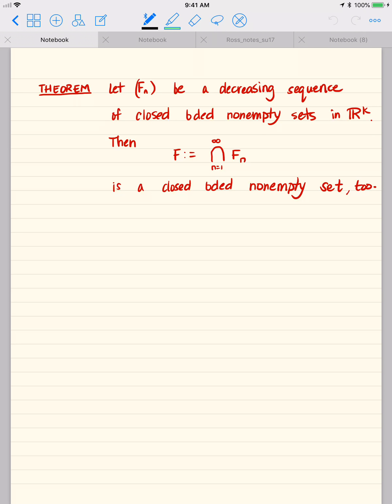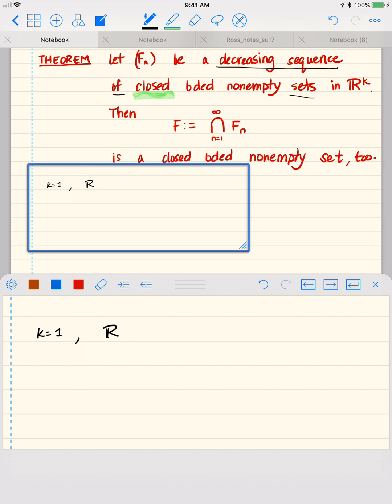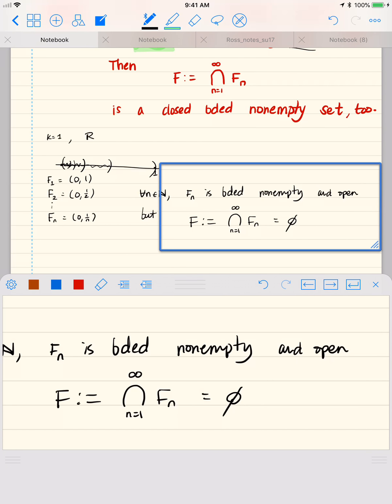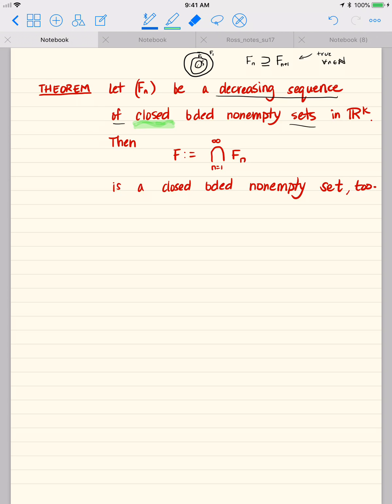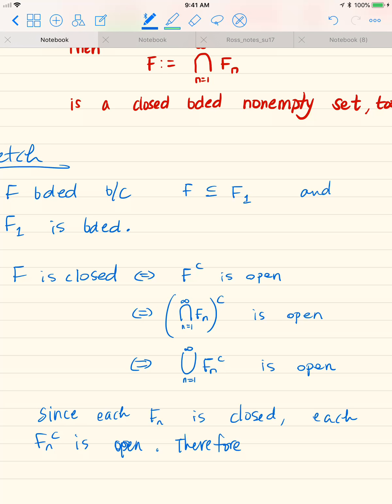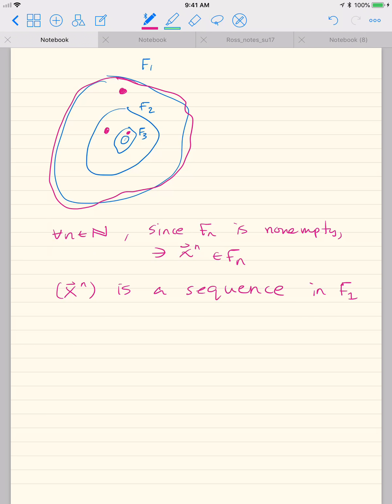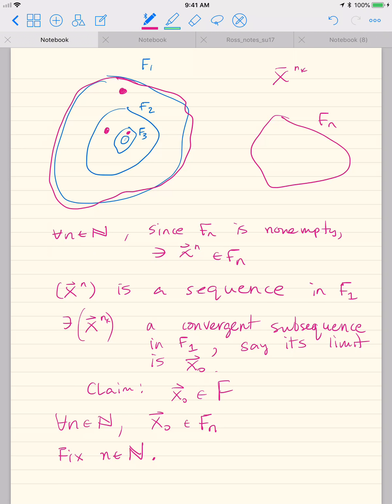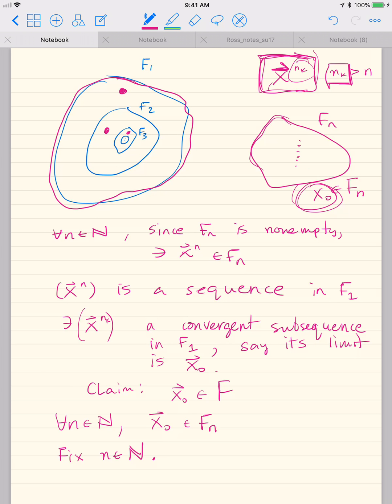104 Theorem 13.10